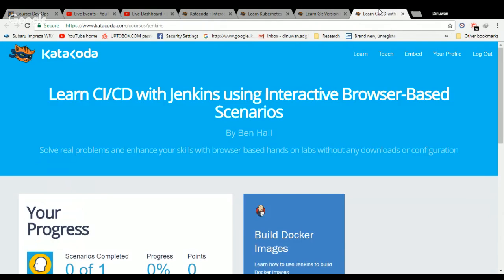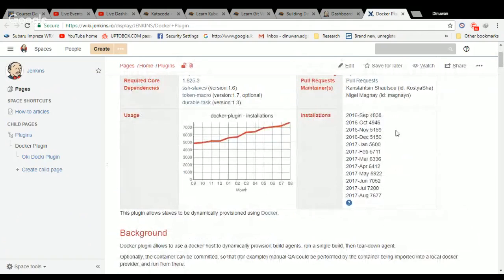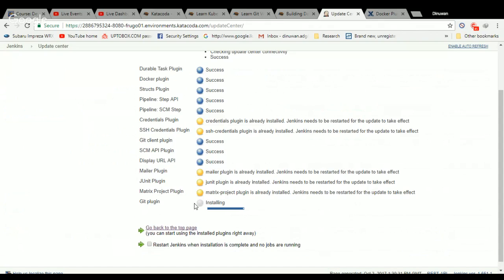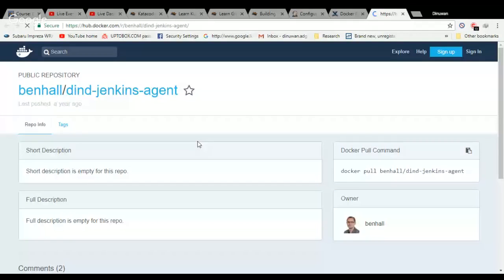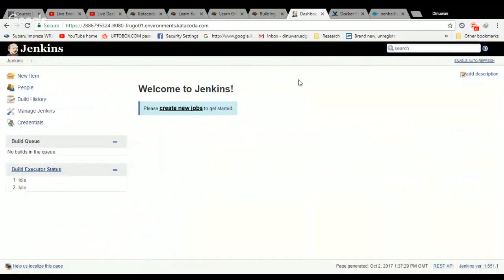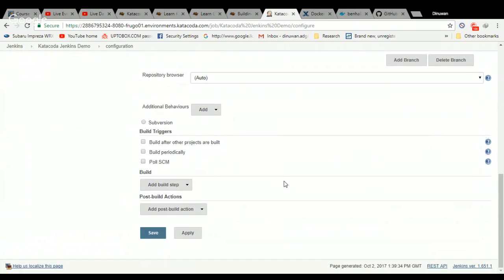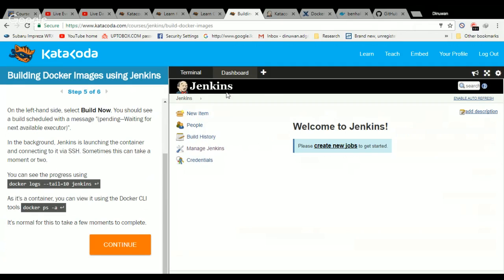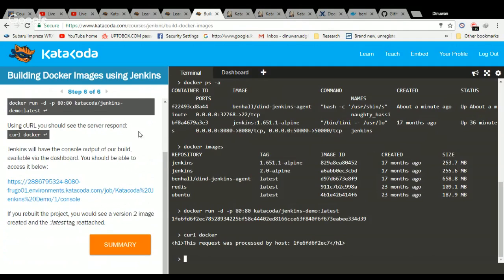CI/CD with Jenkins Scenario